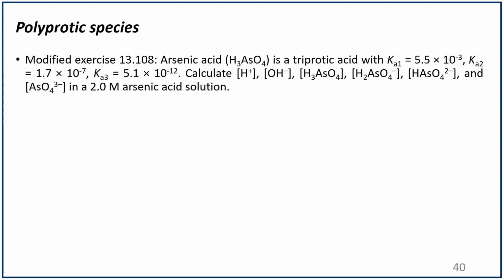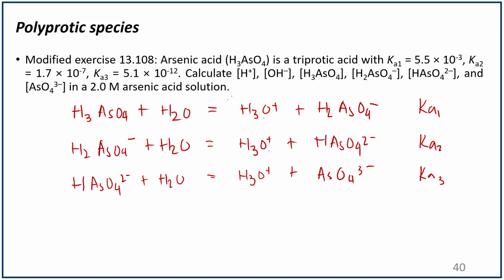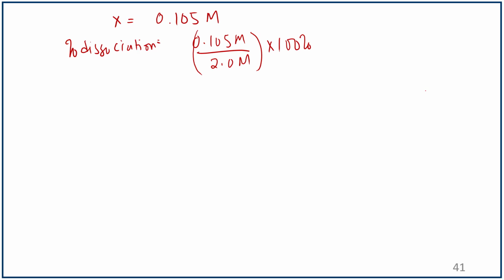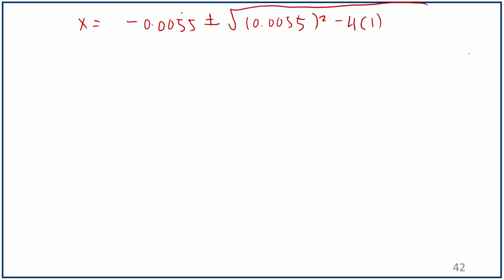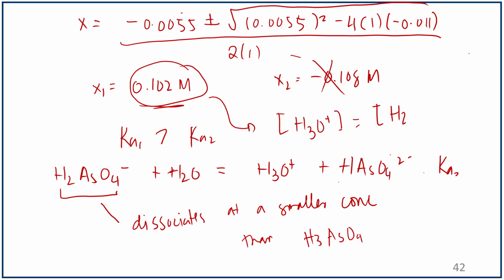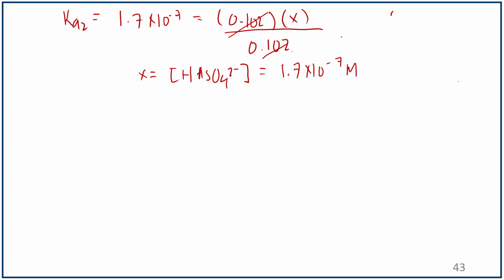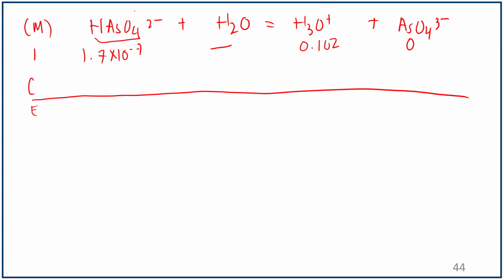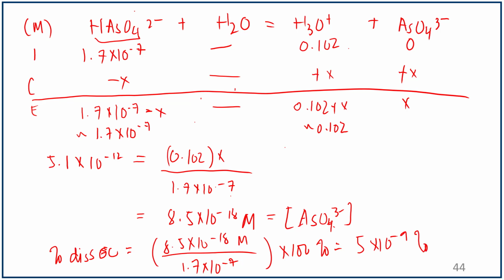Chapter 13g arsenic acid